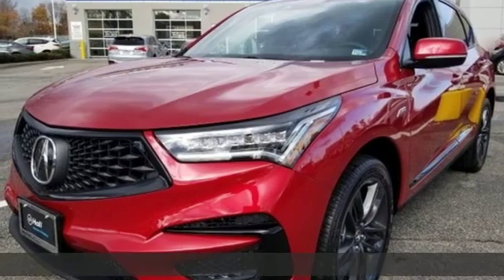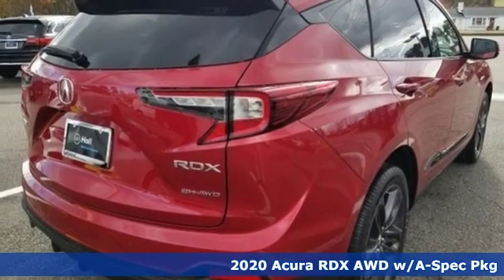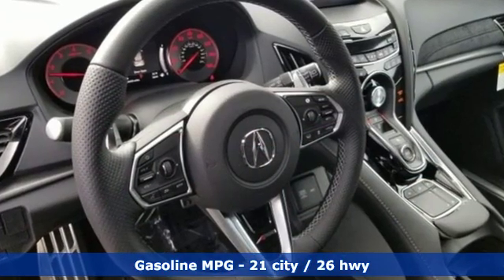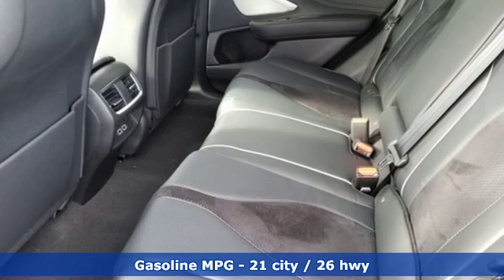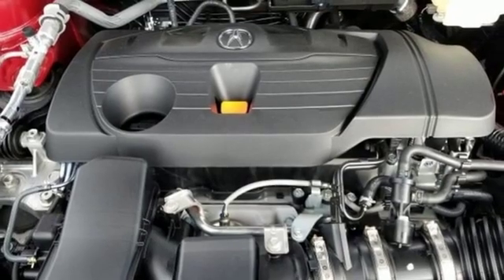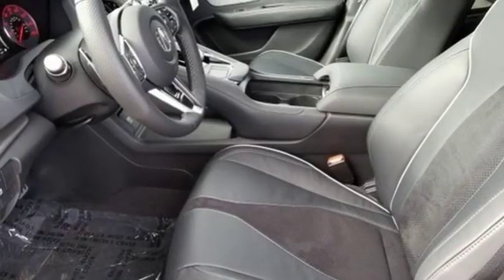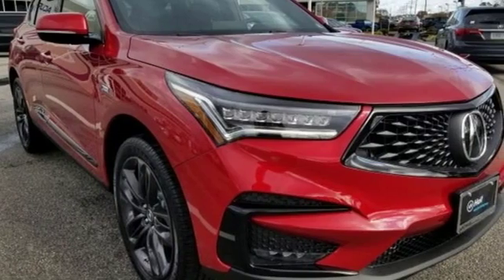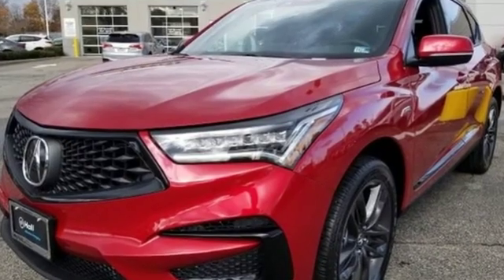New 2020 Acura RDX Virginia Beach VA Norfolk, VA #3200137 - SOLD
Year: 2020
Make: Acura
Model: RDX
Trim: A-Spec Package
Engine: 2.0L 16V DOHC
Transmission: 10-Speed Automatic
Color: Red
Interior: Ebony
Stock #: 3200137
VIN: 5J8TC2H64LL024041

Address:
3200 Virginia Beach Blvd